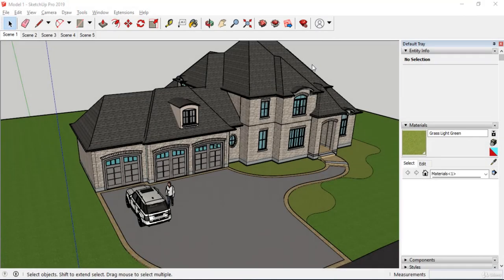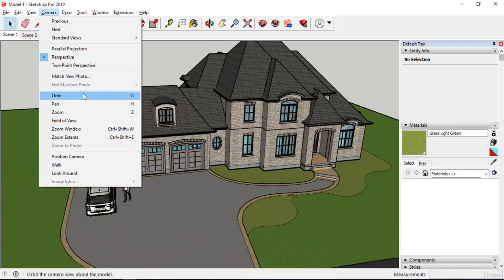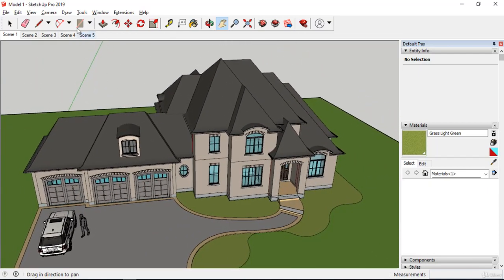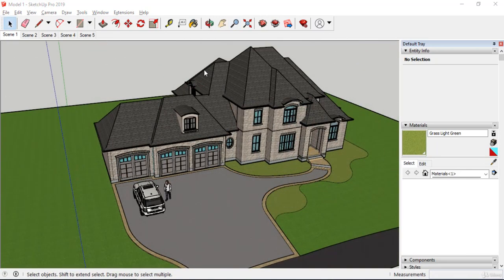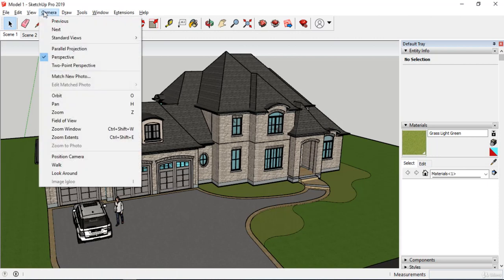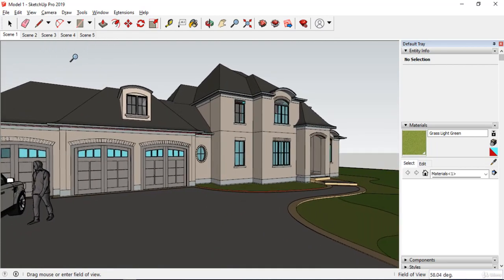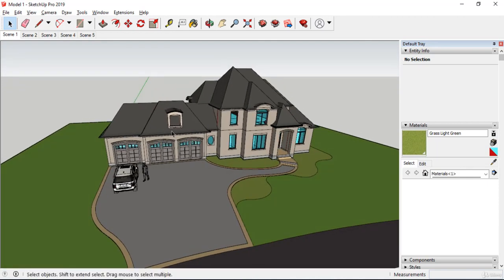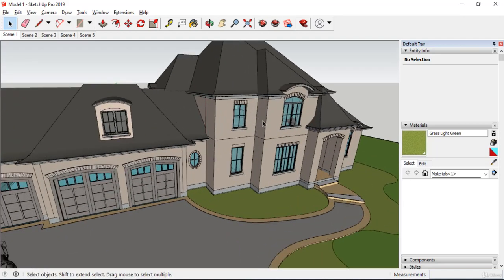SketchUP - 14. Navigate in SketchUp